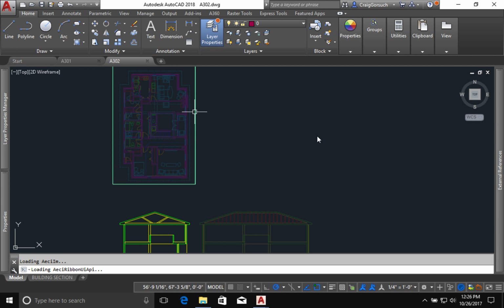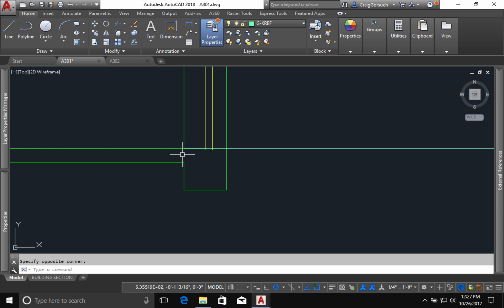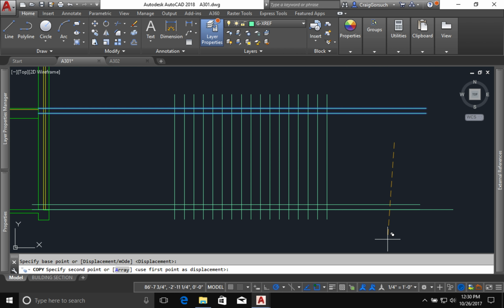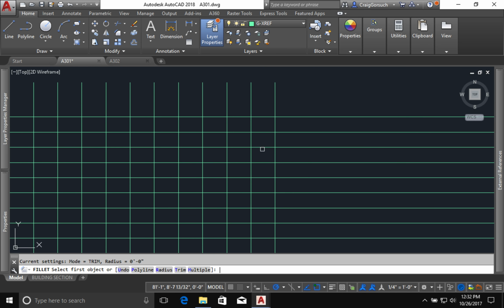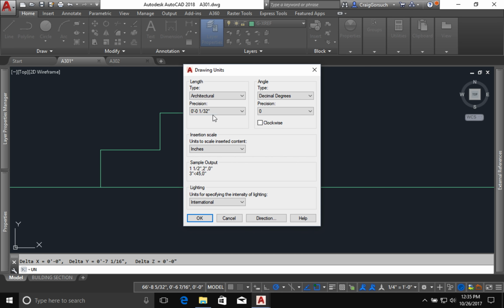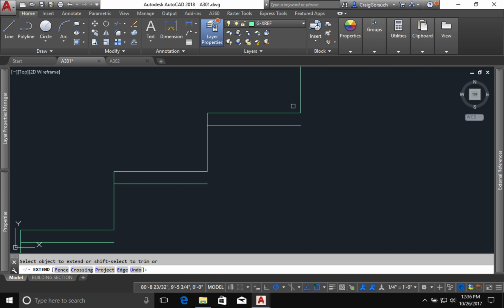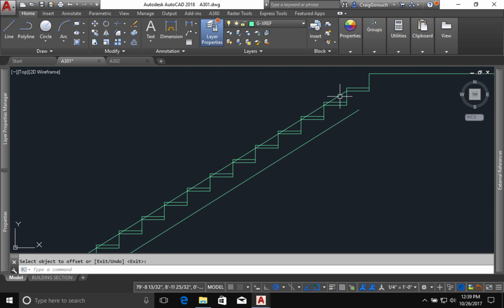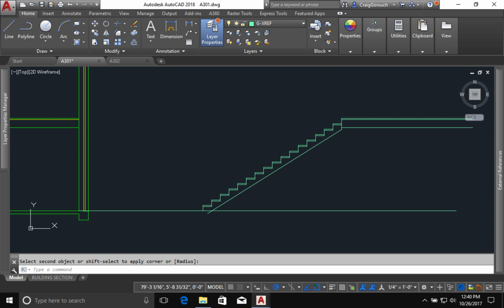10-1 Stairs Part 1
House Project